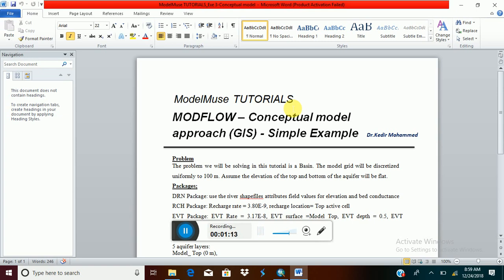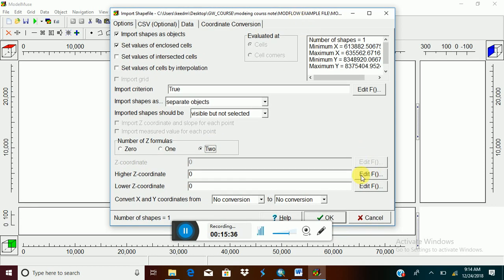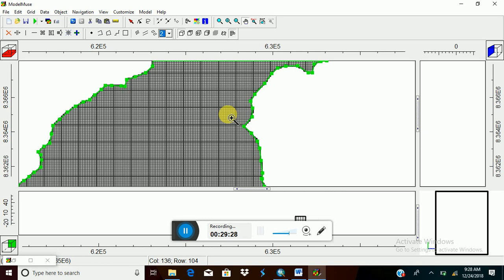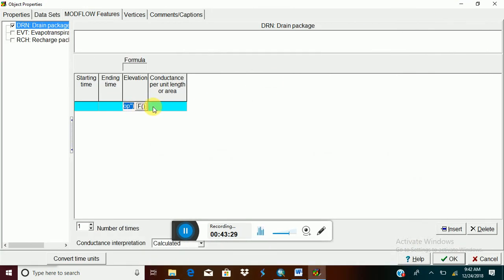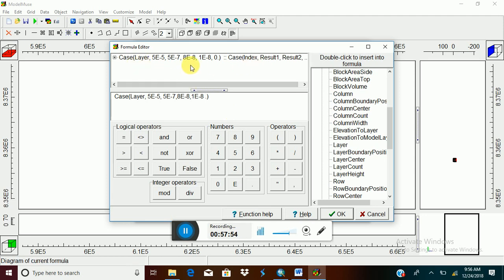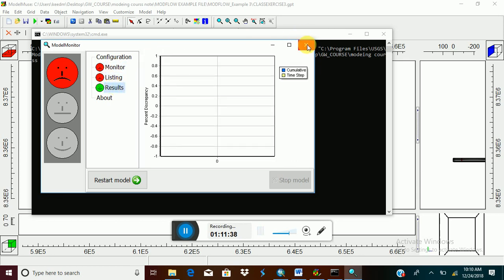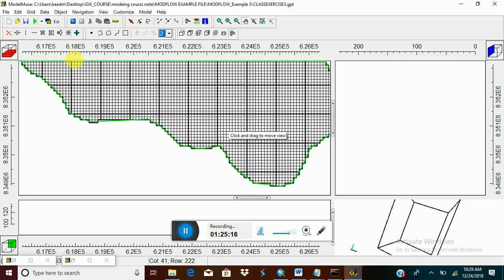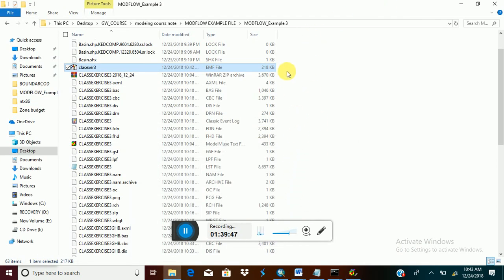Tutorial on Regional Groundwater Modeling Using MODFLOW with ModelMuse GUI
This tutorial shows procedures on  how to build, run and import/export results of  a MODFLOW model.

The input files and details on example problem can be found at blog